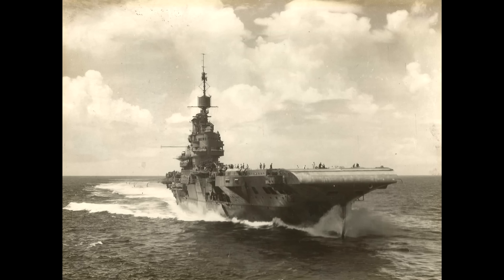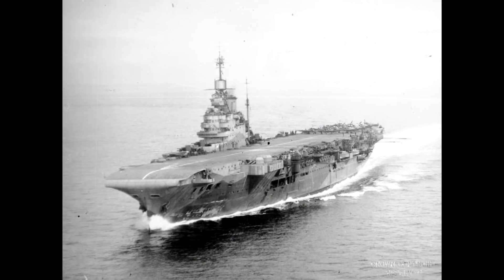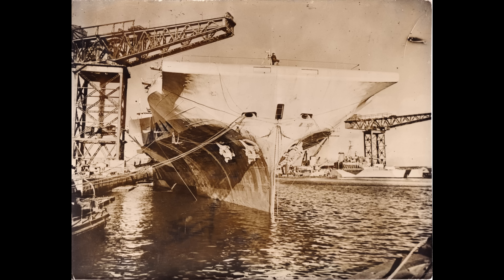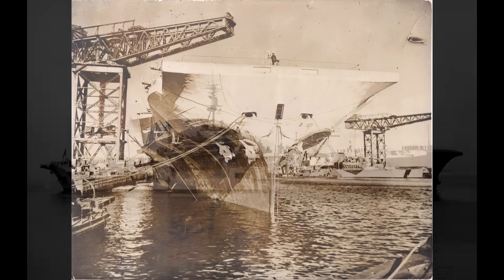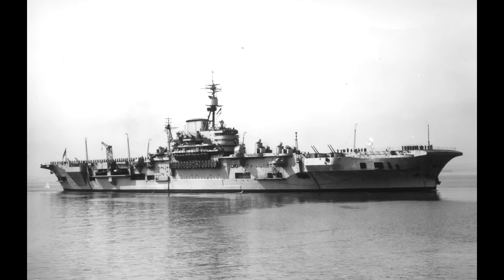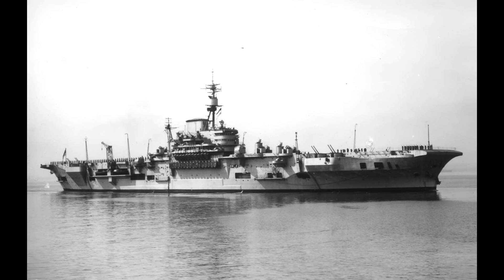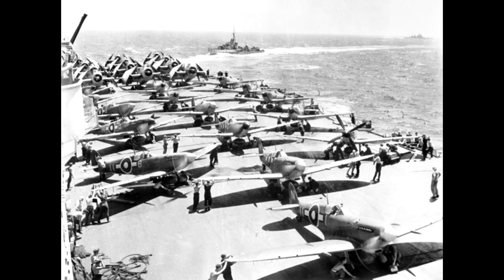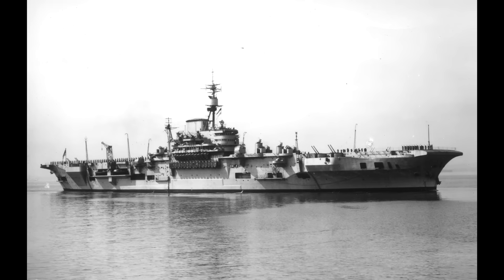HMS Implacable - Guide 360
The Implacable class, fleet aircraft carriers of the British Royal Navy, is today's subject.